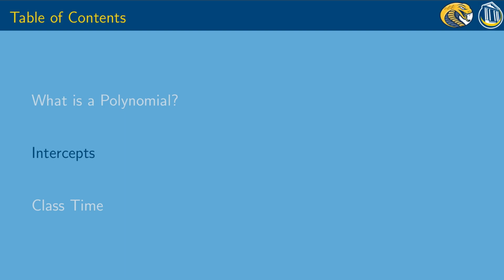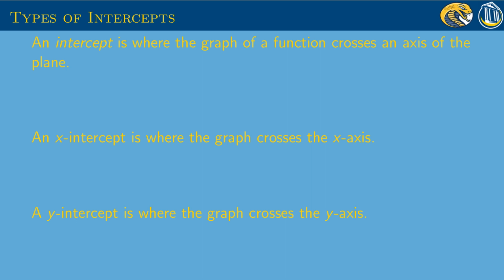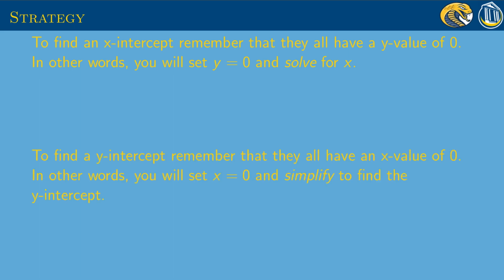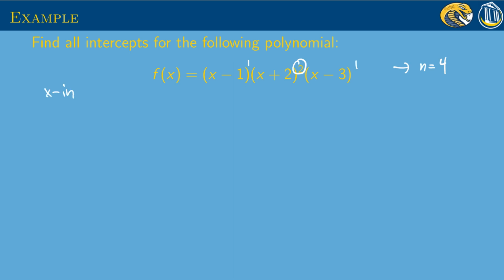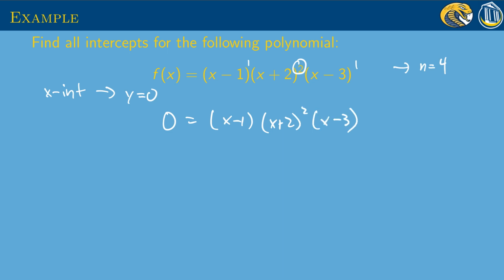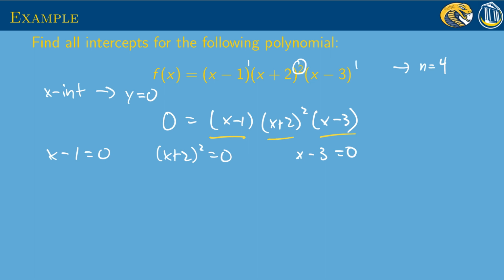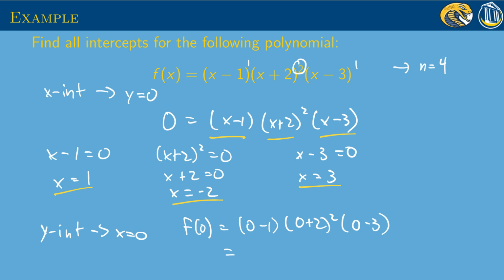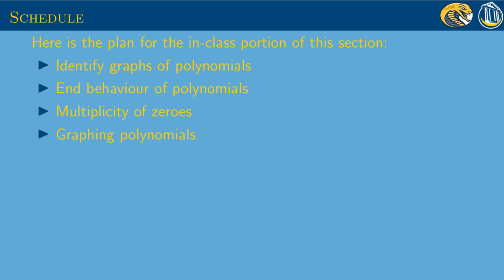Pre-class: Polynomials 2